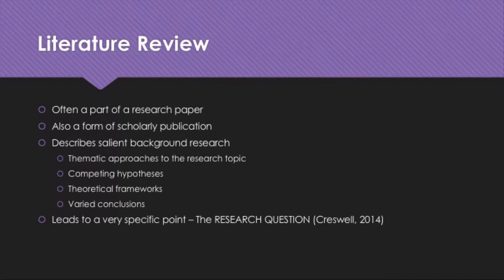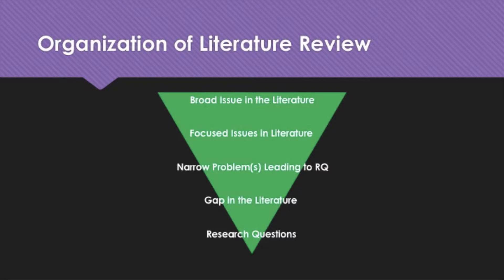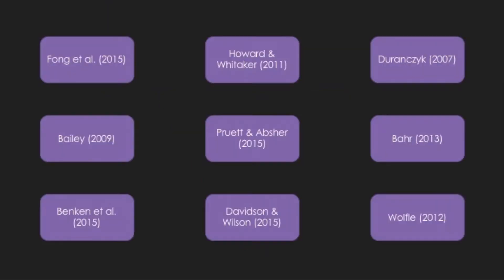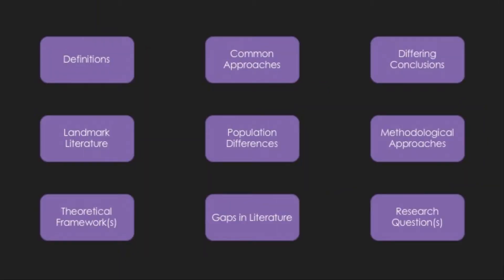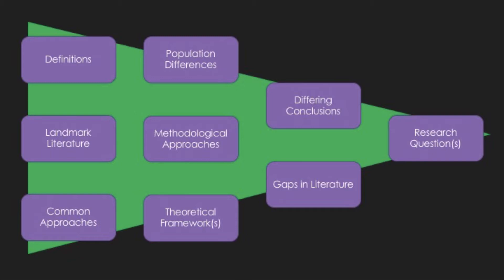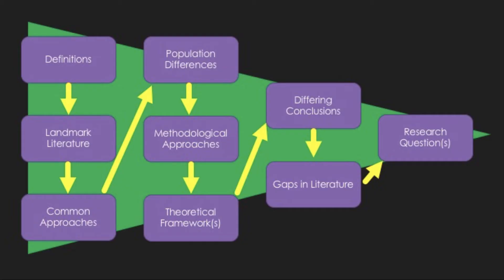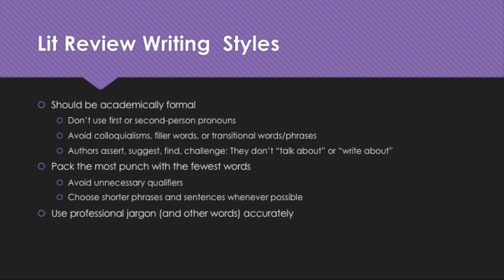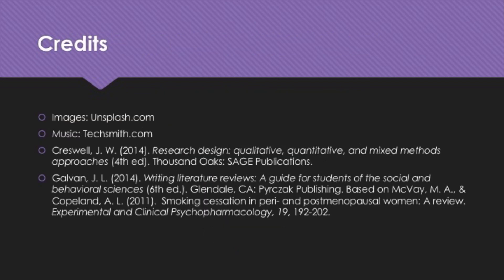Literature Reviews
How to organize a literature review that arranges topics toward the research question.